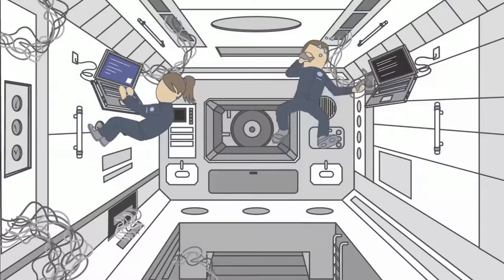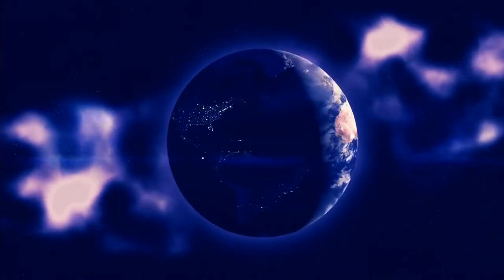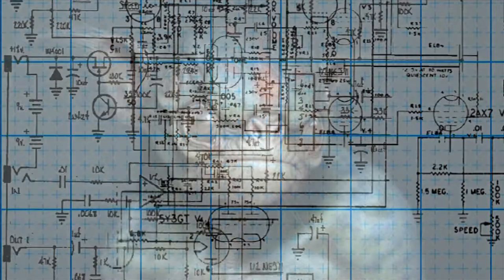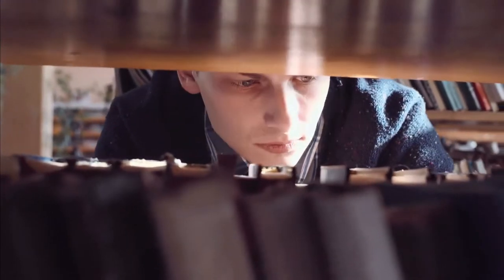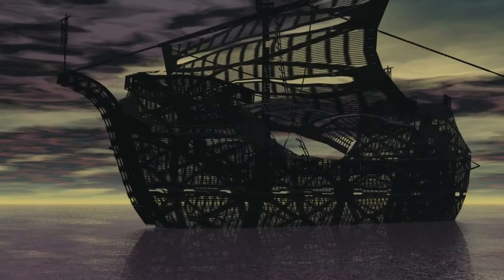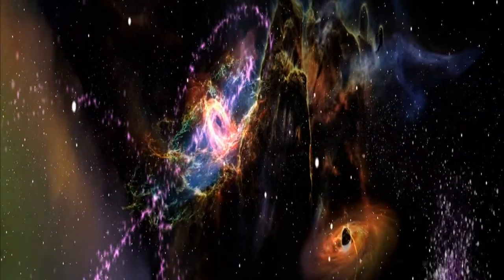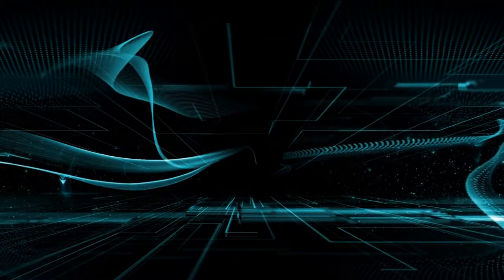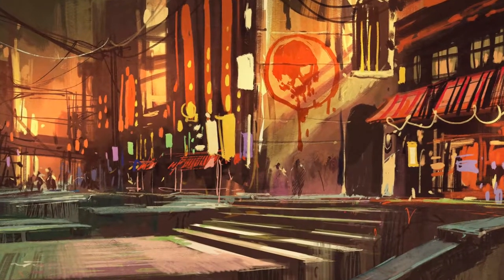Happy Ending by Fredric Brown . Science Fiction Audiobook